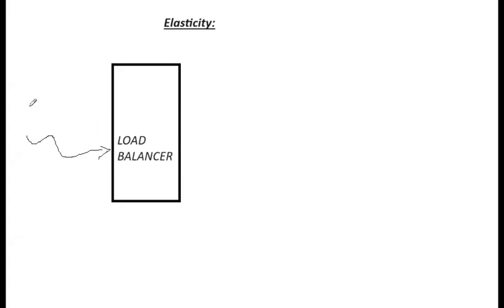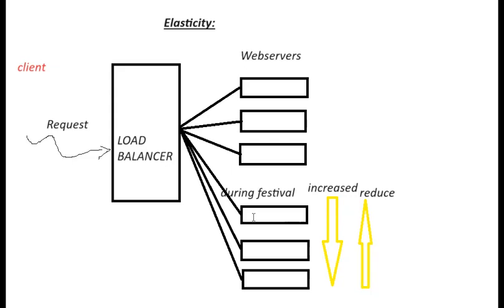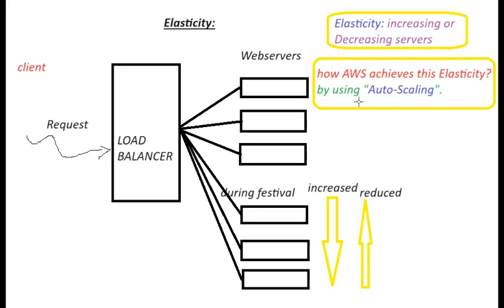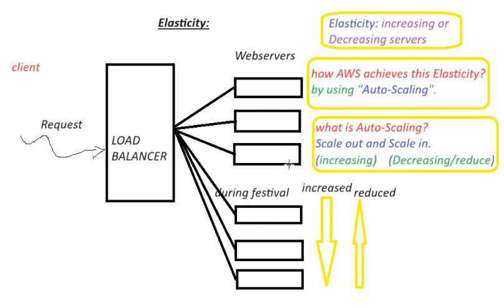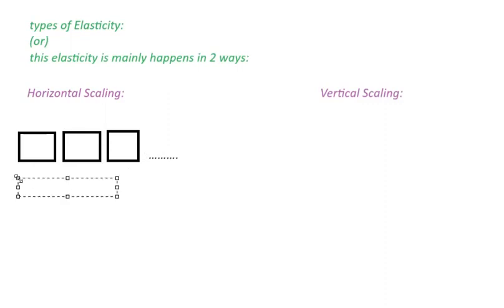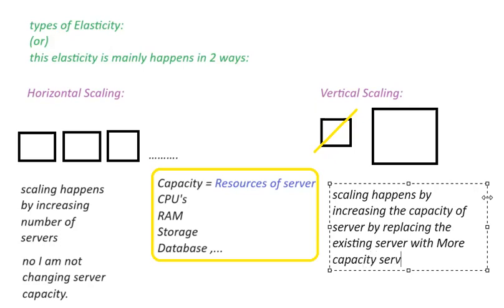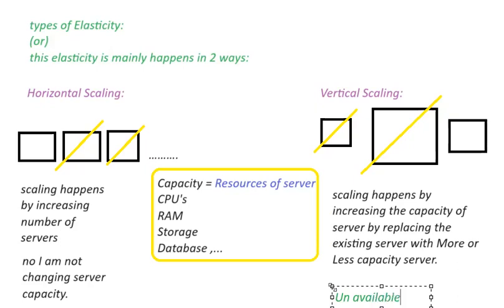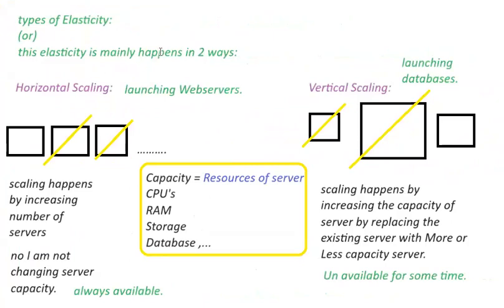Elasticity in cloud in English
This video provides you a detailed explanation on elasticity. what is Elasticity? what is Auto-Scaling in cloud? what is scale-in and scale-out in cloud? what are different types of elasticity in cloud ?  what is vertical scaling in cloud? what is horizontal scaling in cloud? how elasticity happens in cloud? when do we use vertical scaling in cloud? when do we use Horizontal scaling in cloud?

Title: Understanding Elasticity in Cloud Computing | Explained in English

Description:
Learn all about elasticity in cloud computing in this comprehensive English tutorial. Discover how cloud elasticity works, its benefits, and practical examples. Dive into the dynamic scaling capabilities of cloud resources and understand how they adapt to fluctuating workloads. Whether you're new to cloud computing or looking to deepen your understanding, this video has you covered.

Keywords for Top YouTube Searches:
1. Cloud Computing
2. Elasticity
3. Cloud Scalability
4. Cloud Services
5. Dynamic Scaling
6. Cloud Infrastructure
7. Cloud Deployment
8. Cloud Management
9. Cloud Architecture
10. Cloud Resources

1.
2.
3.
4.
5.
6.
7.
8.
9.
10.
11.
12.
13.
14.
15.
16.
17.
18.
19.
20.
21.
22.
23.
24.
25.
26.
27.
28.
29.
30.
31.
32.
33.
34.
35.
36.
37.
38.
39.
40.
41.
42.
43.
44.
45.
46.
47.
48.
49.
50.
51.
52.
53.
54.
55.
56.
57.
58.
59.
60.
61.
62.
63.
64.
65.
66.
67.
68.
69.
70.
71.
72.
73.
74.
75.
76.
77.
78.
79.
80.
81.
82.
83.
84.
85.
86.
87.
88.
89.
90.
91.
92.
93.
94.
95.
96.
97.
98.
99.
100.